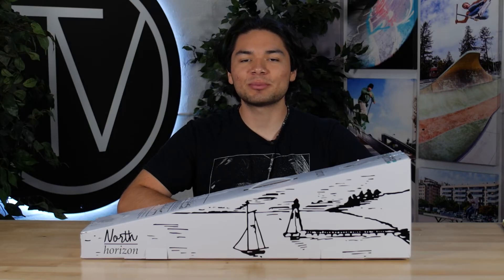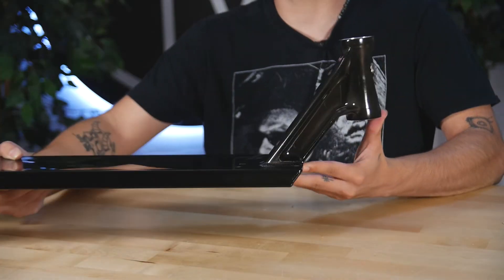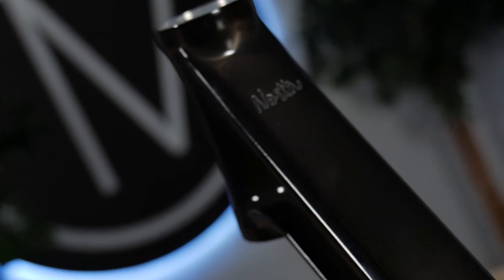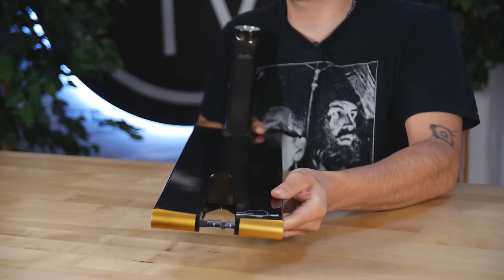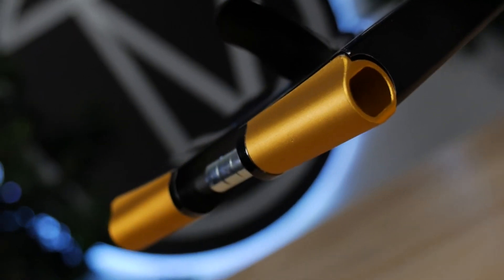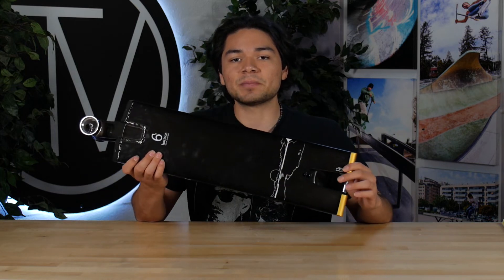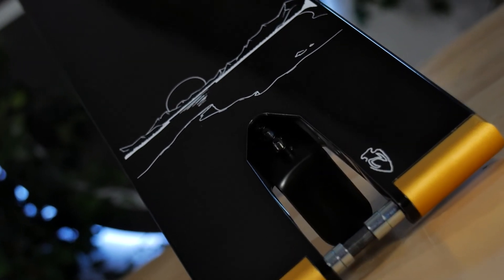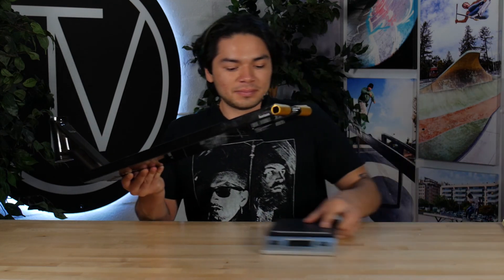North Horizon Deck - 6" | The Vault Product Overview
Riders looking for a new 6" wide deck to try out can rejoice, as North has provided! The new Horizon deck doesn't just come in a wider size, it features new lightweight rounded dropouts which help with the balance of the deck, as well as a rework on the footplate of the deck for added strength. It has all the good stuff from the weenie hut jr (kidding, the smaller) size of the horizon, such as the completely flat bottom which will provide a catch free grinding experience, a much lighter 3D forged headtube, AND spacers to fit 30mm wheels. The new Horizon will be a great deck for anybody's pro scooter, especially if they are looking for a more comfortable ride (way more footspace), more grind space, and have the ability to run 30mm wide wheels!

Specifications:
- Length: 22" or 23"
- Width: 6'
- HTA: 83.5
- Fits up to 125mm x 30mm